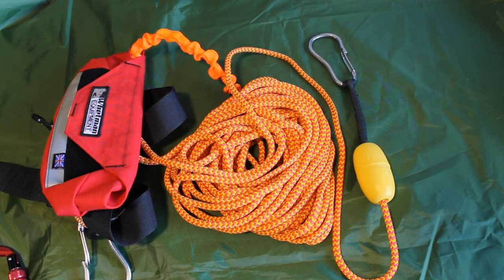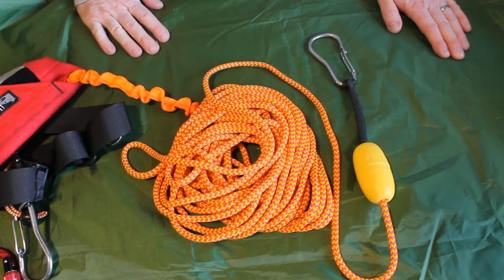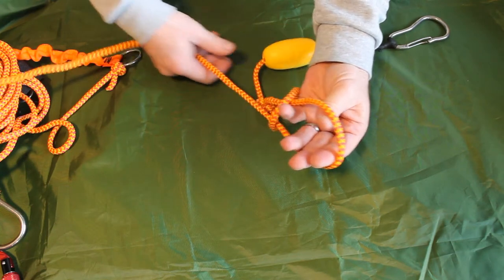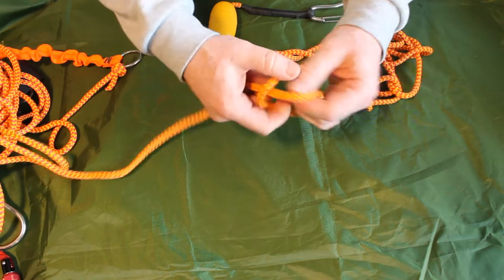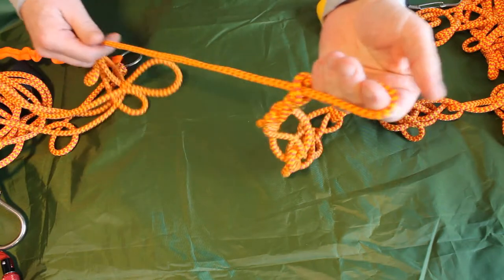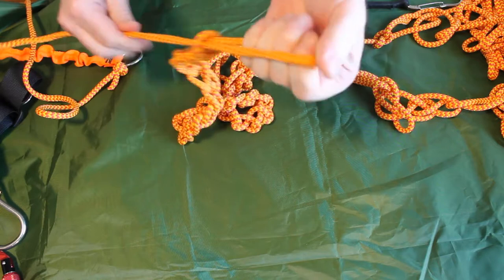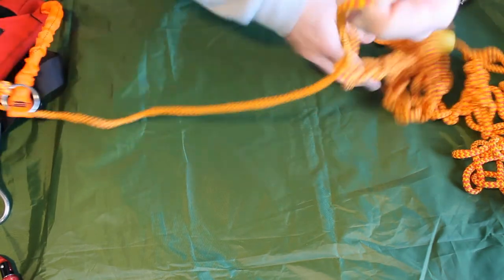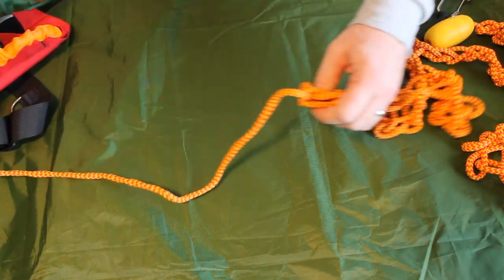How to daisy chain a sea kayak tow rope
As a kayaking instructor I created this series of videos on knots to introduce members of our club, Sligo Kayak Club (Sligo, Ireland), and any anyone else who may be interested, to rope work.

This video will demonstrate how to daisy chain a sea kayaking tow rope.
A long tow rope is recommended for sea kayaking in rough conditions however a long line e.g. 14m, can be a pain to work with in calm conditions when you need to deploy and pack multiple times. A daisy chain allows you to reduce the working length of the tow line, yet deploy it to full length when required.
Please make sure to test this in calm conditions before taking it into rougher conditions!

Feedback, comments, questions are all welcomed.
Please excuse the quality of this one-take, recording!

Activities requiring the use of ropes can be potentially hazardous and it is the user's responsibility to sufficiently educate themselves on safe rope practices. Please seek proper training before using any knots in real life settings.